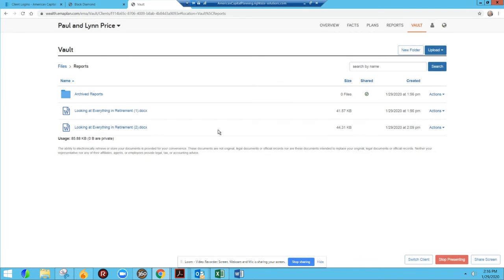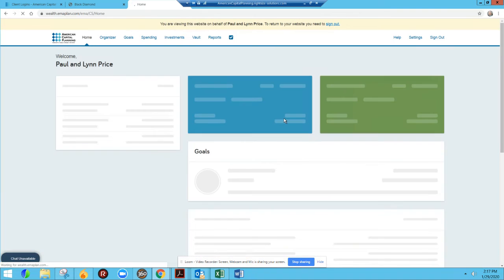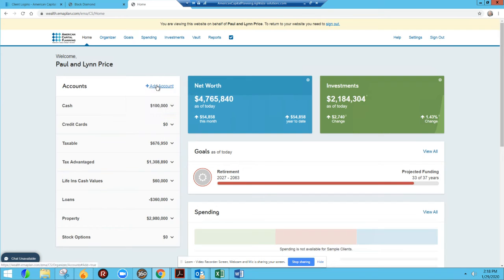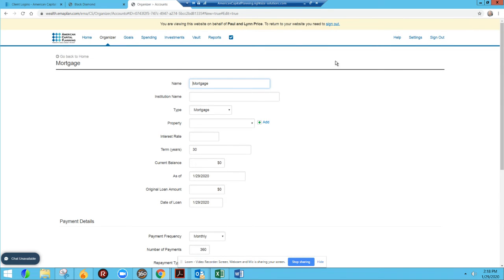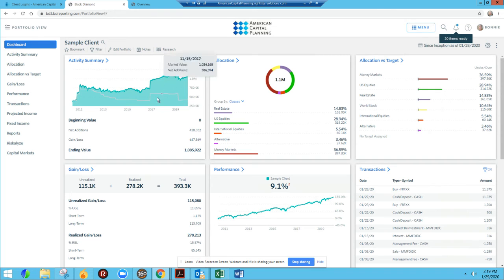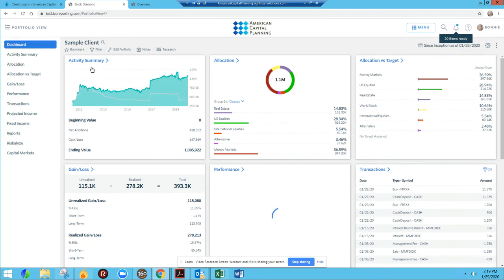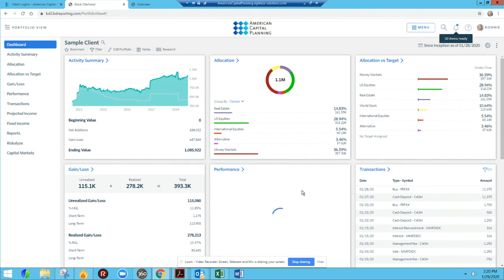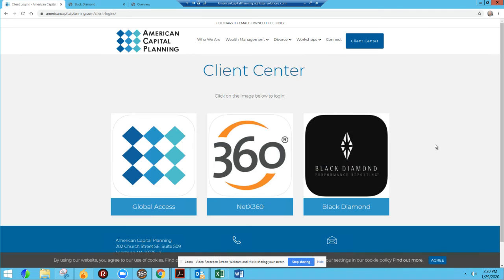Client Experience - Working With ACP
Take a tour of the tools that our clients can expect to have access to.